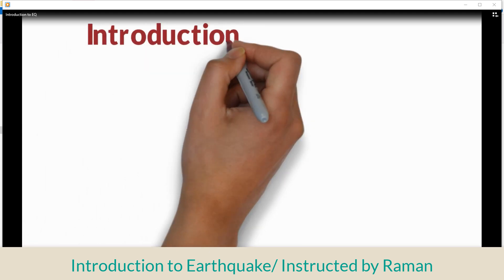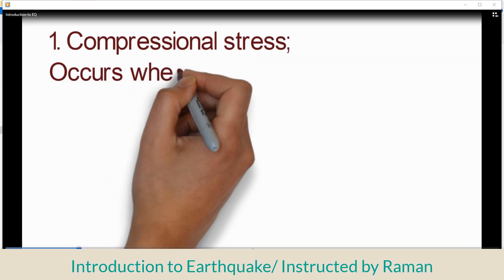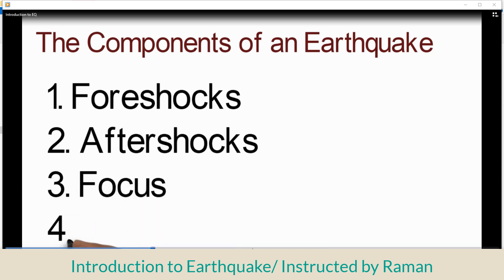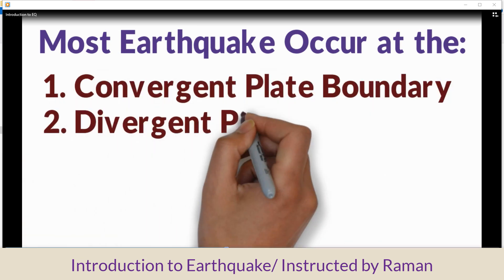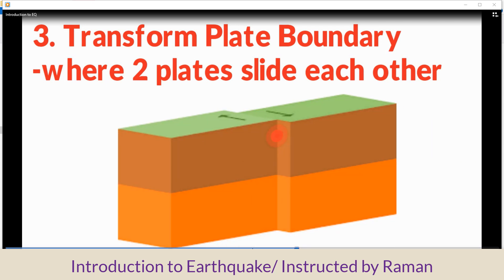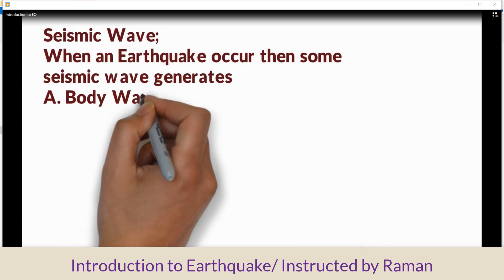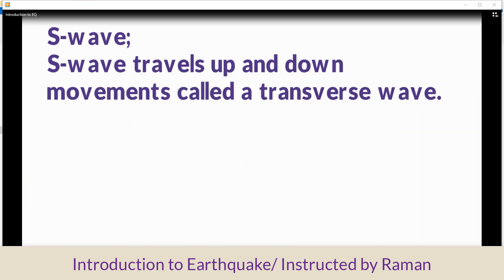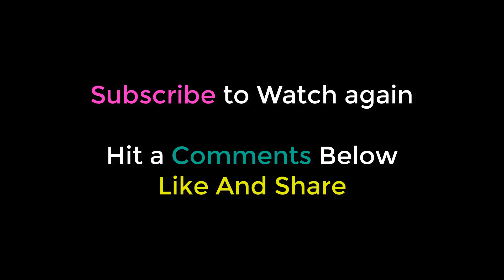Lecture on Earthquake Part-1 ভূমিকম্প কাকে বলে লেকচার-১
I will upload a series of online lecture on earthquake and other geological topics. This lecture is included causes of an earthquake, mechanism of an earthquake,  tectonics, How earthquake is recorded, etc. The Earthquake is the most destructive natural disaster in the world.

The earthquake is the sudden release of a stress accumulated along the geologic fault od the volcanic activity. The main causes of the earthquake are the Compressional stress, Tensional stress, and shear stress. The most earthquake occurs at the convergent boundary, divergent boundary and transforms plate boundary.

The Earthquake is measured by the seismograph and the recording is called the seismogram. The seismic activity is the size, frequency of an earthquake in a certain area. The seismic activity is 2main types body wave and a surface wave. The body wave is 2 types P wave or Primary wave and s wave or secondary wave. P- wave is faster than s wave and like a sound wave propagating along the medium.